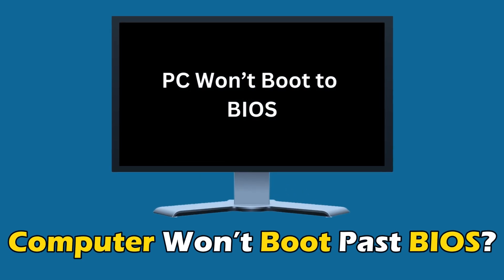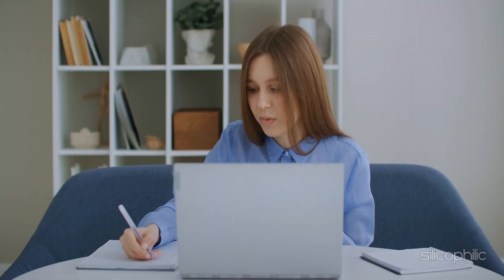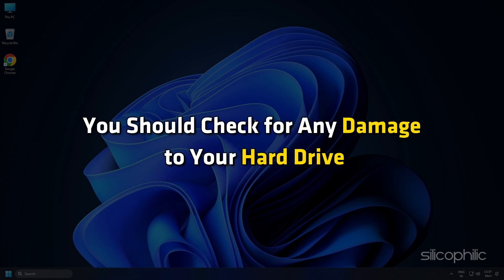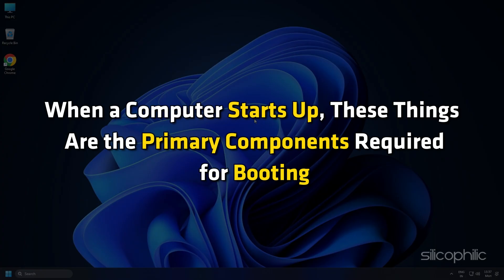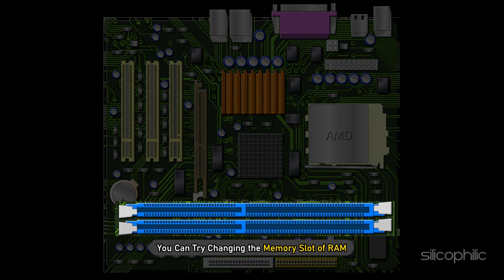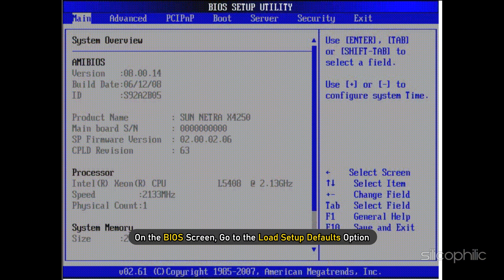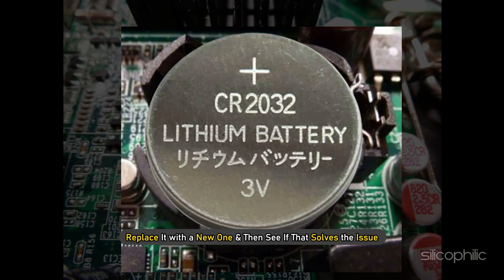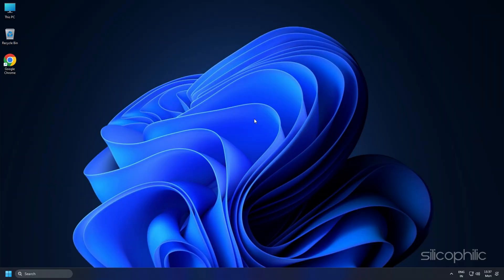How to Fix Computer Won't Boot Past BIOS || BIOS Boot Loop [SOLVED]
Your Computer won't boot past BIOS? In this video, we'll show you the methods to fix this BIOS Boot Loop issue easily.

Timestamps:
00:00 Intro
00:41 Check RAM or Hard Disk
02:00 Disconnect External Drive
02:33 Change BIOS Settings to Default
02:57 Change CMOS Battery
03:16 Update Your BIOS